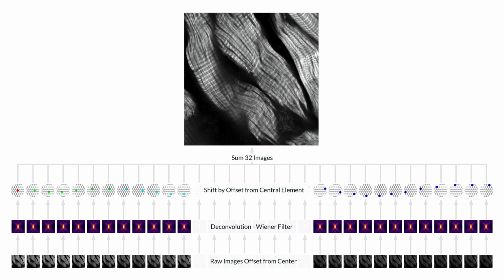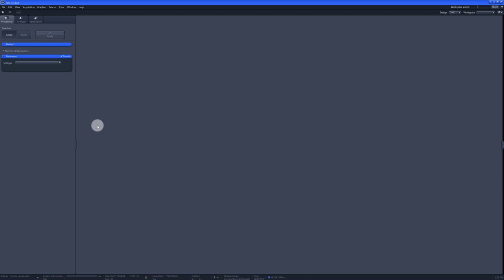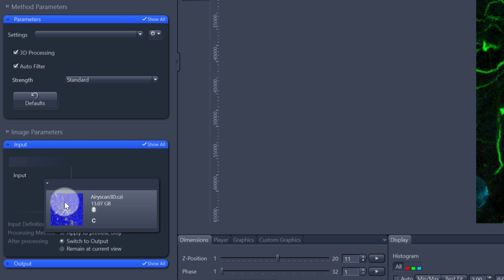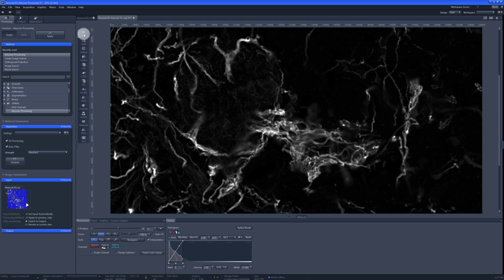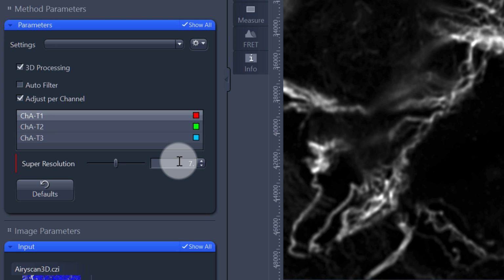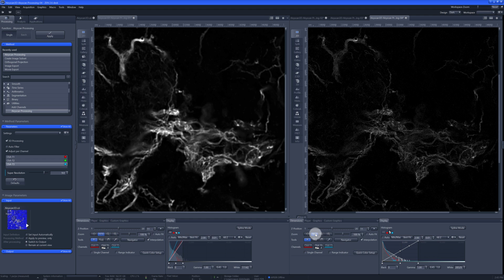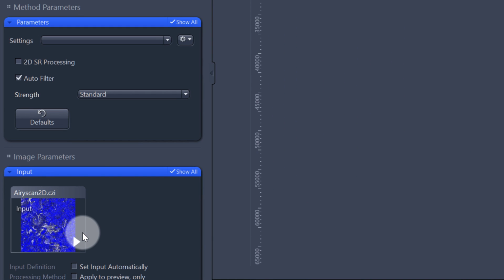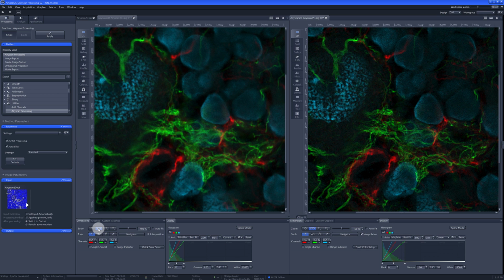Training: Advanced Airyscan Processing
An advanced discussion of strategies for improving the processing of Airyscan imaging data.  This supplementary training offers additional recommendations on the secondary processing stages for 2D and 3D data sets.

00:00 - Introduction
01:51 - Processing 3D Images
07:39 - Processing 2D Images